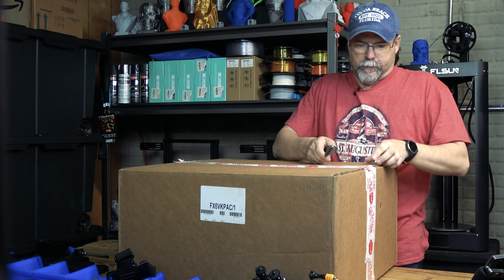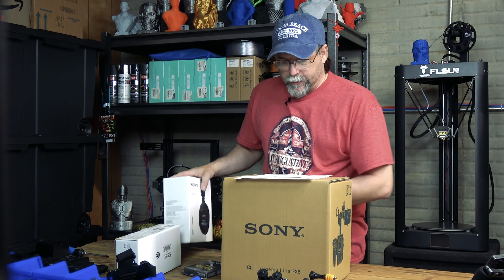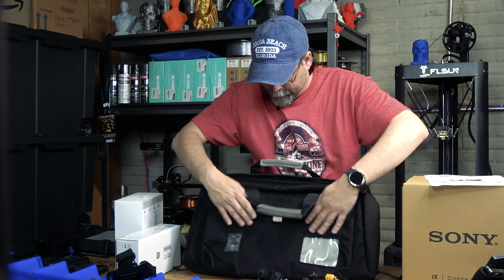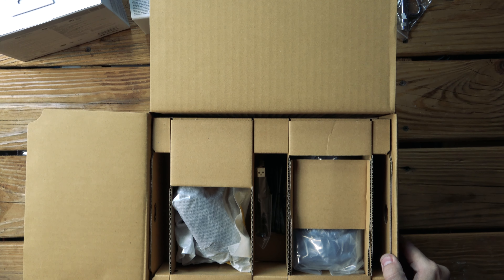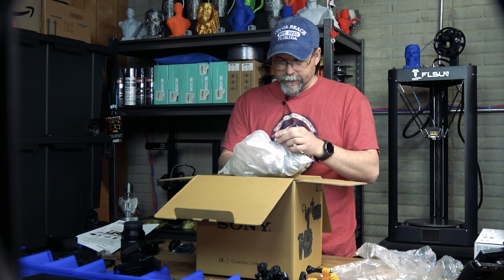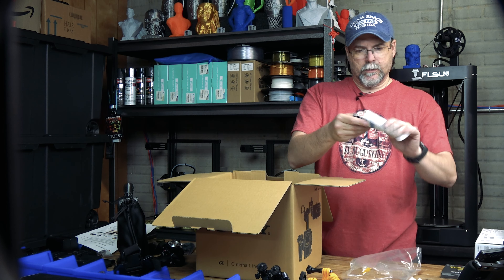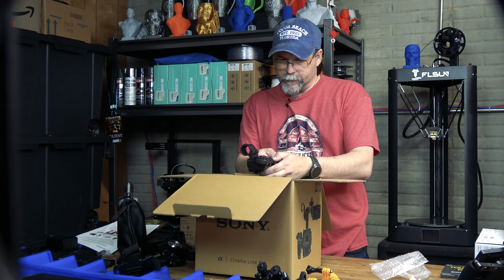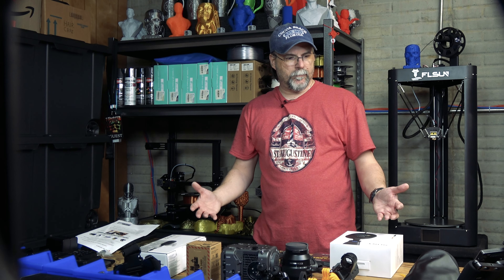Sony FX6 Unboxing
Welcome to In The Shadows Entertainment Group (ITSEG) We are a fully licensed, registered production company based out of Paducah, KY. ITSEG Studios has produced made for TV shows, full feature films, short films, music videos, and commercials. There are a variety of topics and playlists for you to enjoy included but not limited to:
-  Haunted Location Walk-Thrus
-  Unboxing and Reviews of Camera Gear for Film Makers
-  Paranormal PODCASTS ( 4 Seasons )
-  Time-lapse of Interview setups
-  Edited Interviews
-  Editing Tutorials
-  Behind the Scenes videos from our TV shows and Movies

We hope you enjoy your stay on the channel.